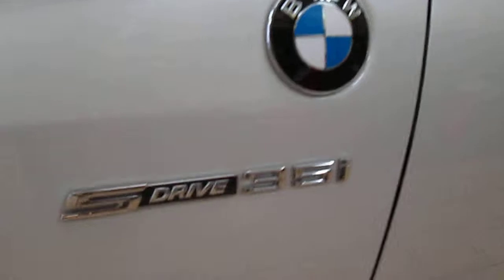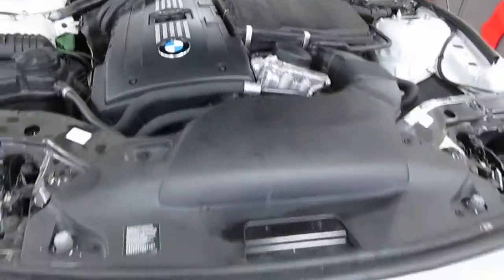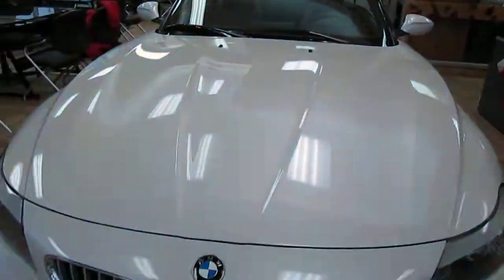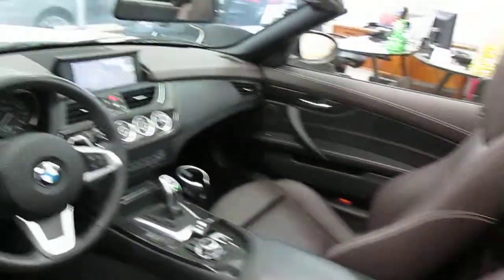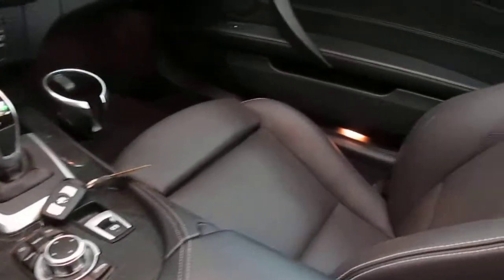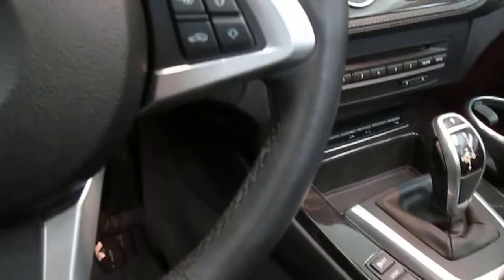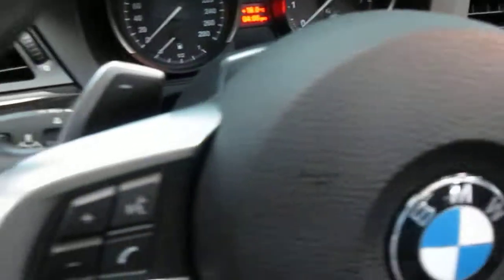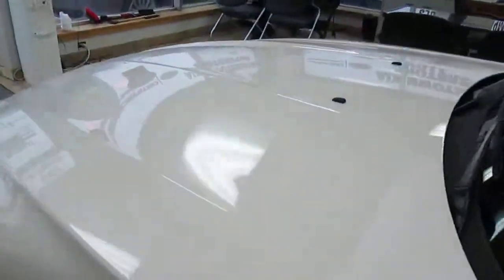2012 BMW Z4 Video for Pierre at Georgetown Kia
Visit Georgetown Kia today, we are located just west of Brampton in the Greater Toronto Area.